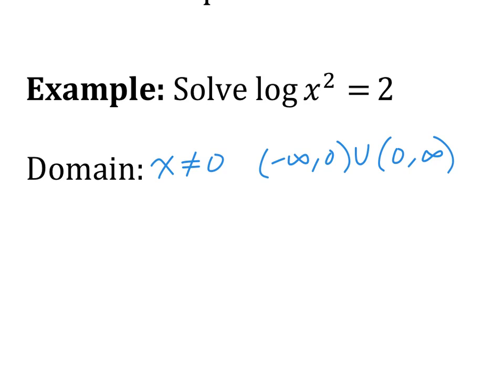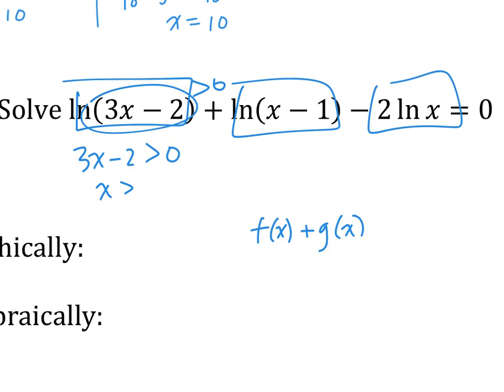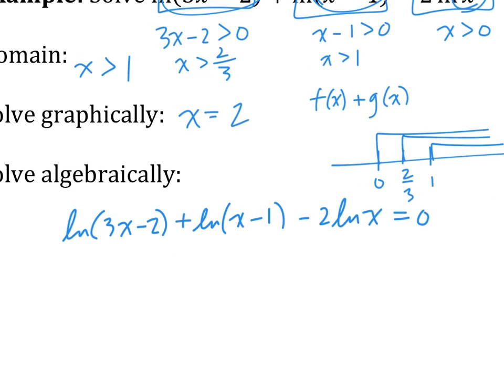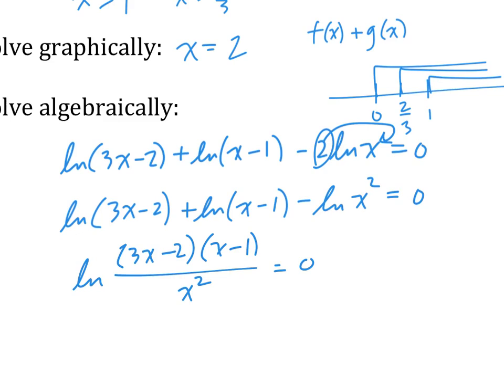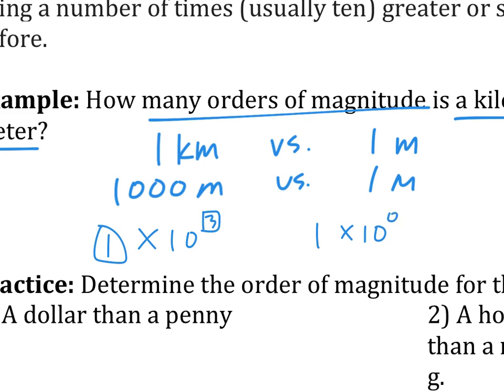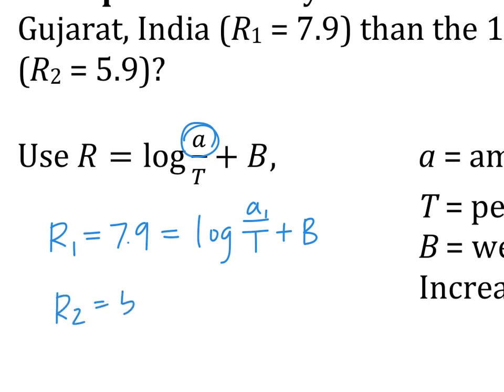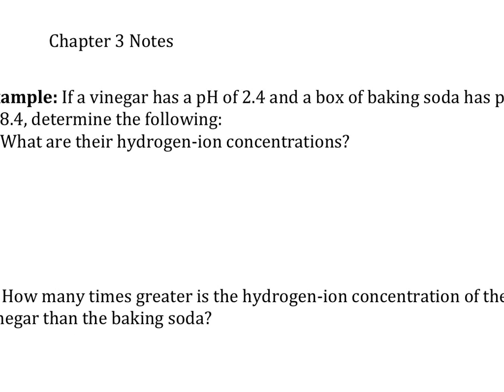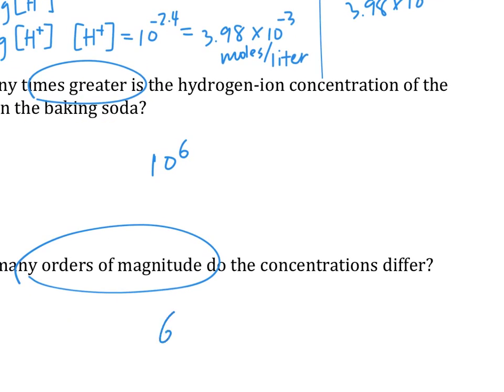Honors Pre-calculus - Ch.3.5 (part 2)